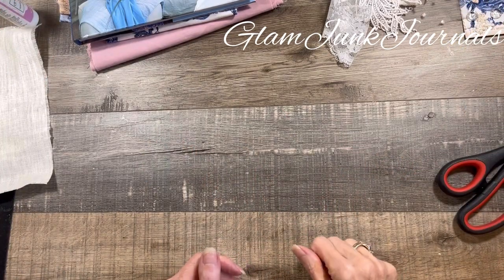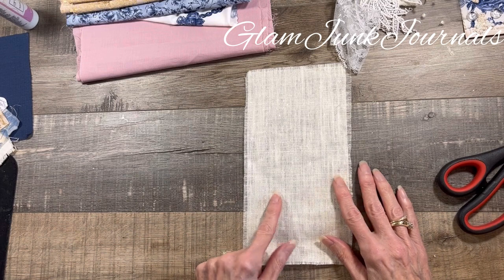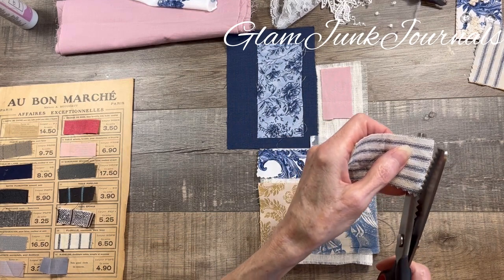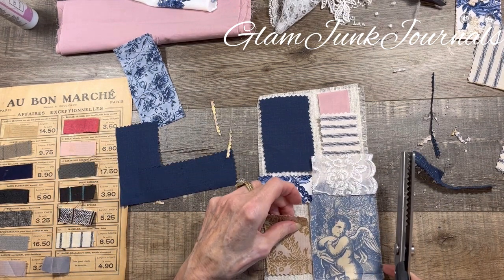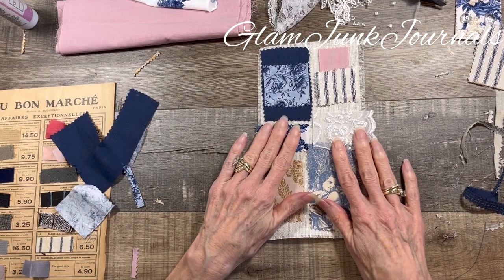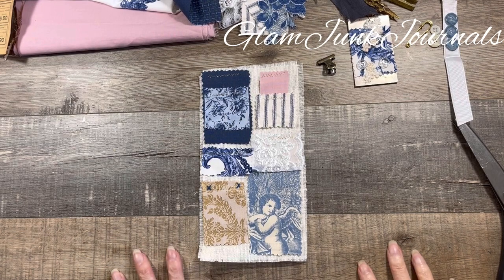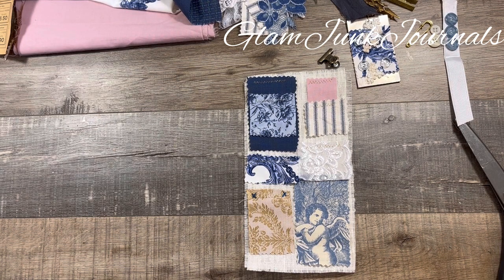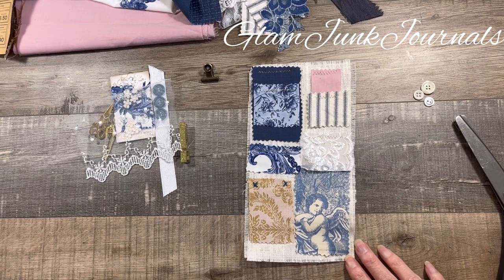from INSPIRATION to JUNK JOURNAL💗! Series No. 5 Part Three - FABRIC SAMPLE PAGE!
In this series, I take an item I found in my thrifting adventures and use it as inspiration for a junk journal.  For my next journal, I am using images and patterns featured in a book I found at a thrift store: "Blue and White in Your Home".  Chinoiserie, chintz and toile are some of my favorite patterns.  In this video I create a fabric sample page featuring some of the fabrics I am using in this journal.   This page adds an additional layer of beauty to your junk journal layout!